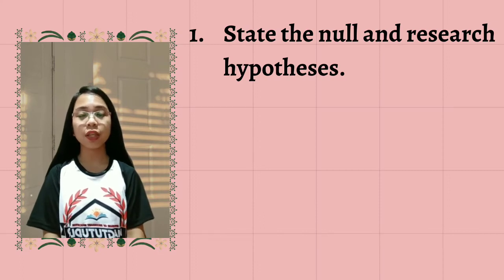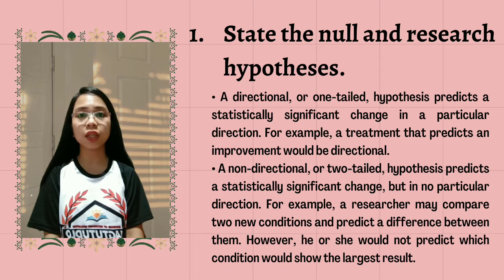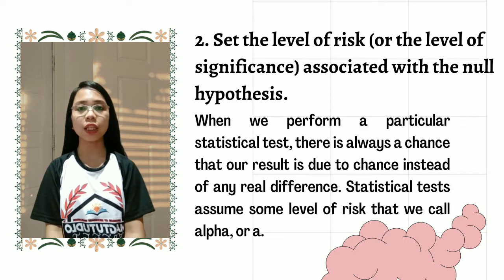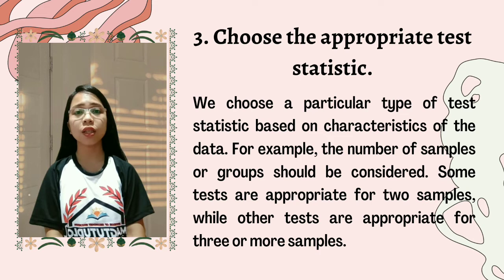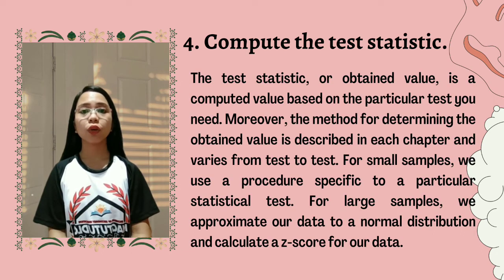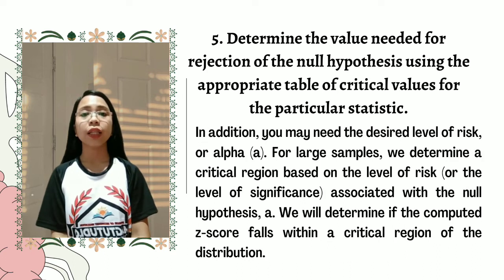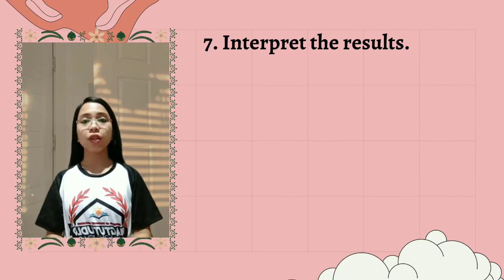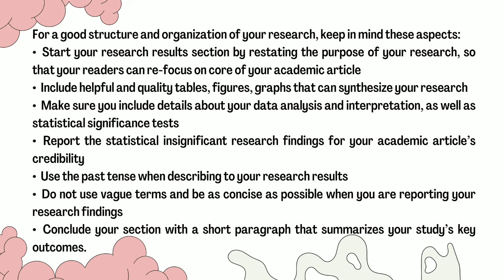A Step-by-Step Method in Non-Parametric Procedure | Video Discussion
Presented by:

Sumampong, Mhea Marie A.
(BSED-MATH 2A)